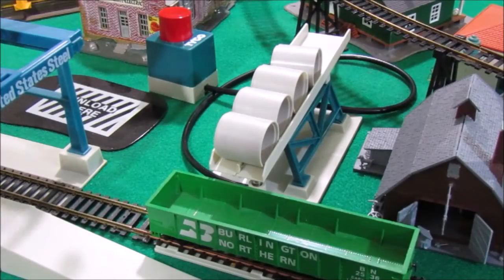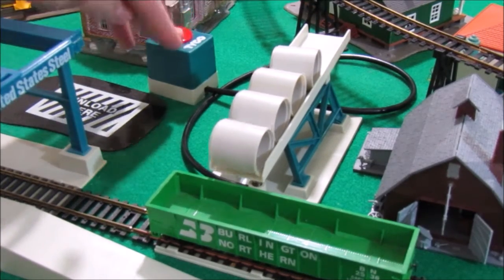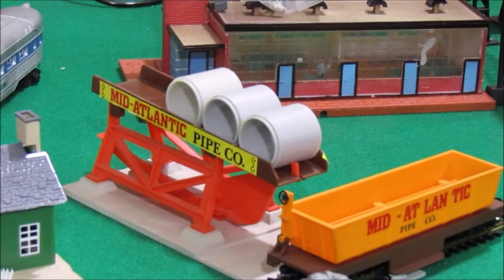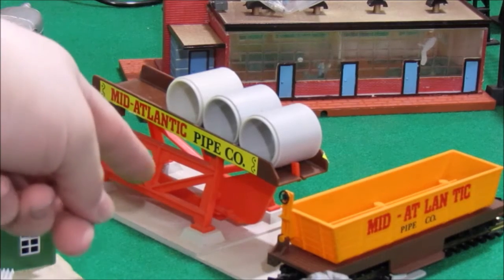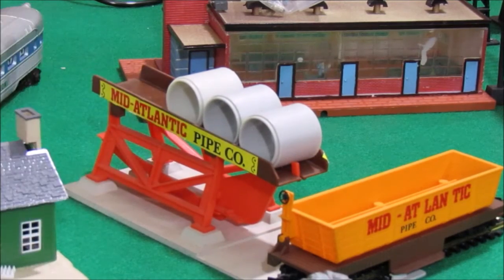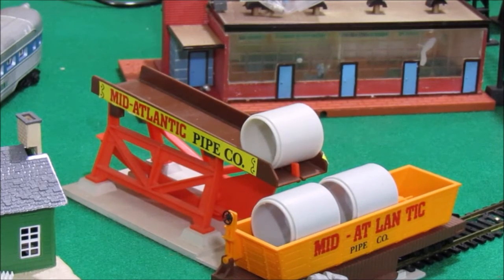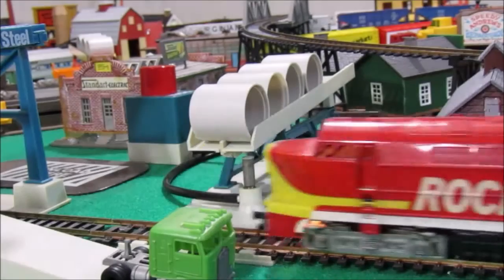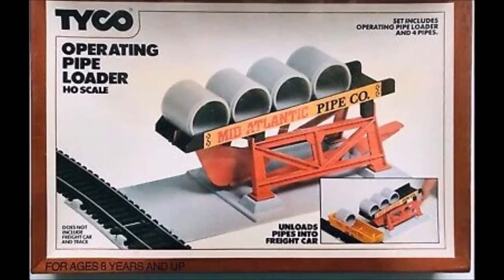TYCO's 2 Different Pipe Loader Accessories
Enjoy this short video showcasing the history of the 2 different versions of TYCO's Pipe Loader Accessory.

Images credit to Ebay.com seller & Tyco.Tripod.com respectively.